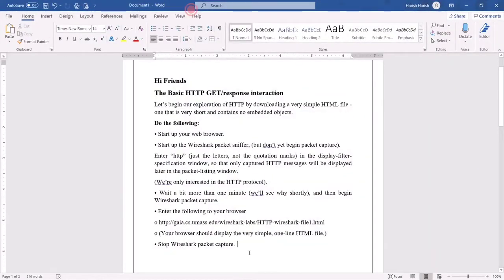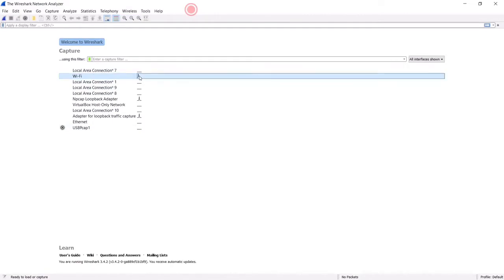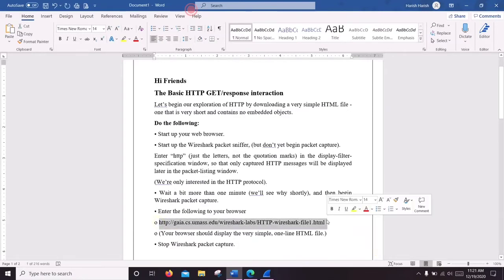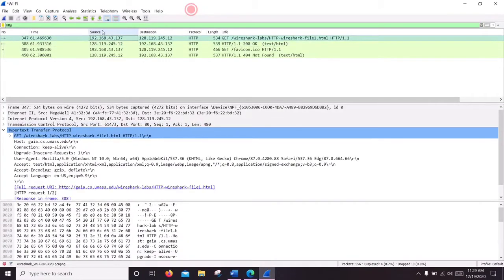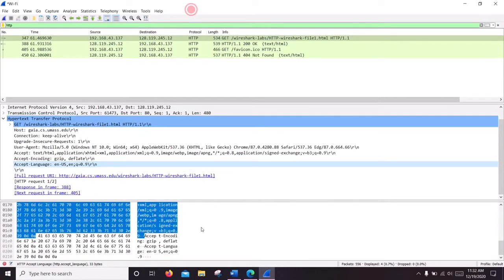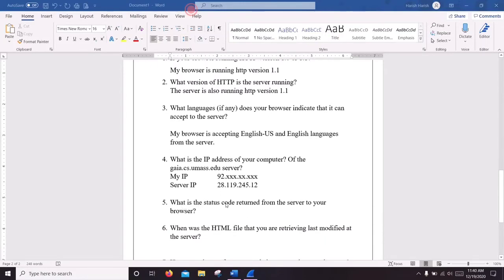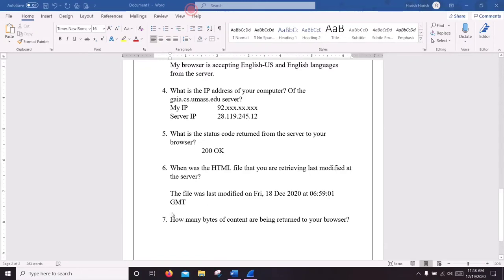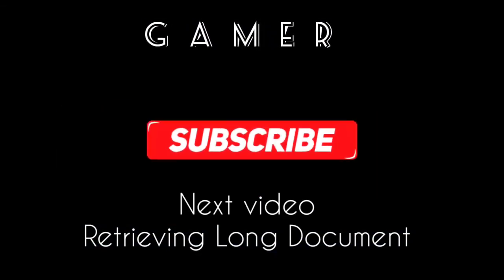The Basic HTTP GET/response interaction in WIRE SHARK | 2023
The Basic HTTP GET/response interaction

Let’s begin our exploration of HTTP by downloading a very simple HTML file - one that is very short, and contains no embedded objects.

Do the following:
• Start up your web browser. 0:18

• Start up the Wireshark packet sniffer, as described in the Introductory lab (but don’t yet begin packet capture). 1:14

Enter “http” (just the letters, not the quotation marks) in the display-filter-specification window, so that only captured HTTP messages will be displayed later in the packet-listing window.  1:55
(We’re only interested in the HTTP protocol).
• Wait a bit more than one minute (we’ll see why shortly), and then begin Wireshark packet capture.

        (Your browser should display the very simple, one-line HTML file.) 2:26

• Stop Wireshark packet capture.

1. Is your browser running HTTP version 1.0 or 1.1? What version of HTTP is the server running? 3:10

2. What languages (if any) does your browser indicate that it can accept to the server? 4:05

3. What is the IP address of your computer? Of the gaia.cs.umass.edu server? 5:02

4. What is the status code returned from the server to your browser? 5:49

5. When was the HTML file that you are retrieving last modified at the server? 6:19

6. How many bytes of content are being returned to your browser? 6:57

அடிப்படை HTTP GET / மறுமொழி தொடர்பு

மிக எளிமையான HTML கோப்பைப் பதிவிறக்குவதன் மூலம் HTTP பற்றிய எங்கள் ஆய்வைத் தொடங்குவோம் - இது மிகக் குறுகிய மற்றும் உட்பொதிக்கப்பட்ட பொருள்கள் எதுவும் இல்லை.

பின்வருவனவற்றைச் செய்யுங்கள்:

Web உங்கள் வலை உலாவியைத் தொடங்கவும். 0:18
Lab அறிமுக ஆய்வகத்தில் விவரிக்கப்பட்டுள்ளபடி, வயர்ஷார்க் பாக்கெட் ஸ்னிஃப்பரைத் தொடங்கவும் (ஆனால் இன்னும் பாக்கெட் பிடிப்பைத் தொடங்கவில்லை). 1:14

காட்சி-வடிகட்டி-விவரக்குறிப்பு சாளரத்தில் “http” ஐ (எழுத்துக்கள், மேற்கோள் குறிகள் அல்ல) உள்ளிடவும், இதனால் கைப்பற்றப்பட்ட HTTP செய்திகள் மட்டுமே பின்னர் பாக்கெட்-பட்டியல் சாளரத்தில் காண்பிக்கப்படும். 1:55

(நாங்கள் HTTP நெறிமுறையில் மட்டுமே ஆர்வமாக உள்ளோம்).
ஒரு நிமிடத்திற்கு மேல் காத்திருங்கள் (ஏன் விரைவில் பார்ப்போம்), பின்னர் வயர்ஷார்க் பாக்கெட் பிடிப்பைத் தொடங்கவும்.

        (உங்கள் உலாவி மிகவும் எளிமையான, ஒரு வரி HTML கோப்பைக் காண்பிக்க வேண்டும்.) 2:26
Wire வயர்ஷார்க் பாக்கெட் பிடிப்பை நிறுத்து.

1. உங்கள் உலாவி HTTP பதிப்பு 1.0 அல்லது 1.1 ஐ இயக்குகிறதா? HTTP இன் எந்த பதிப்பு சேவையகம் இயங்குகிறது? 3:10

2. உங்கள் உலாவி சேவையகத்தை ஏற்க முடியும் என்பதைக் குறிக்கும் மொழிகள் (ஏதேனும் இருந்தால்)? 4:05

3. உங்கள் கணினியின் ஐபி முகவரி என்ன? Gaia.cs.umass.edu சேவையகத்தில்? 5:02

4. சேவையகத்திலிருந்து உங்கள் உலாவிக்கு திரும்பிய நிலைக் குறியீடு என்ன? 5:49

5. நீங்கள் கடைசியாக மீட்டெடுக்கும் HTML கோப்பு எப்போது சேவையகத்தில் மாற்றப்பட்டது? 6:19

6. உங்கள் உலாவியில் எத்தனை பைட்டுகள் உள்ளடக்கம் திரும்பப் பெறப்படுகின்றன? 6:57